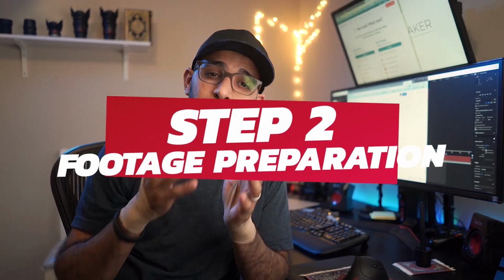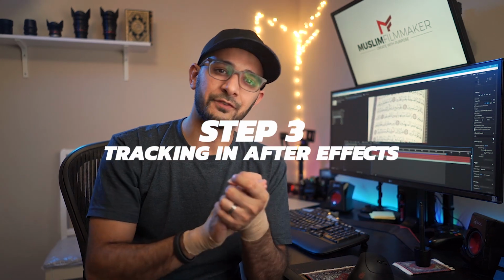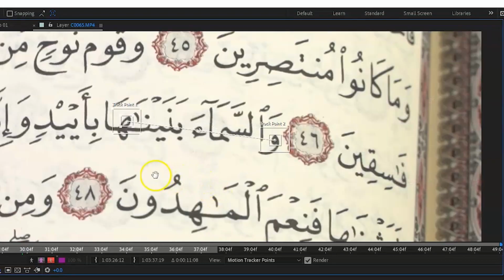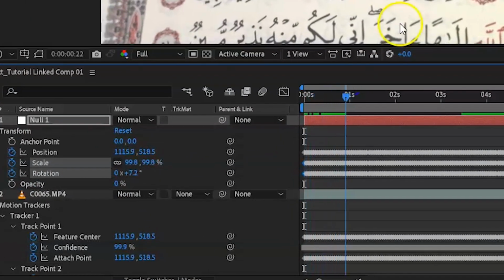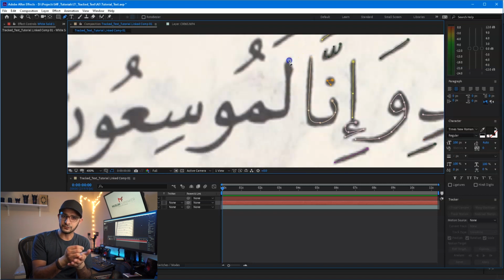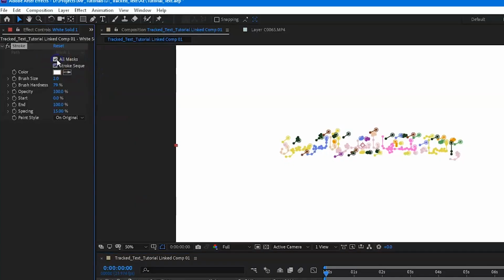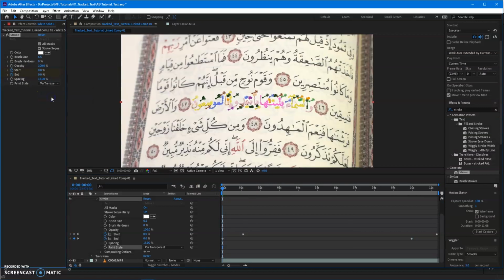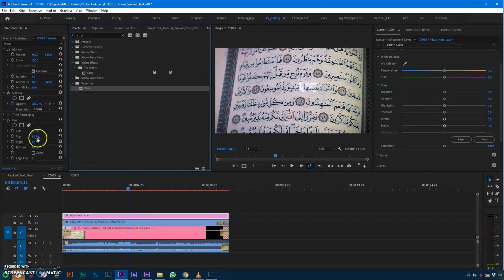Animated Glowing Text Tutorial - After Effects (Arabic Subtitles)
** Make sure to click on the 'cc' for Arabic subtitles. **

Learn how to add a really cool and powerful animated glow effect that could be used to highlight specific text, objects, signs, etc.